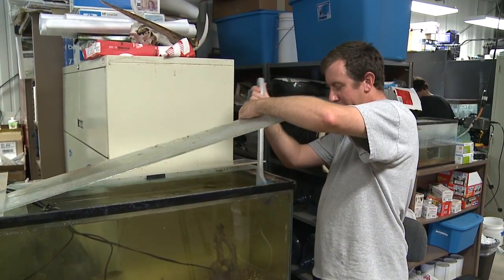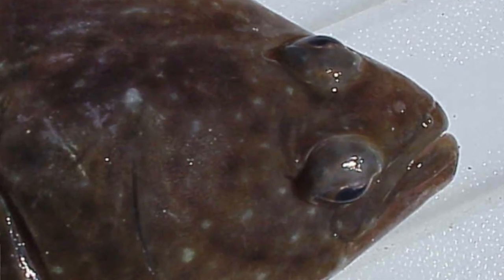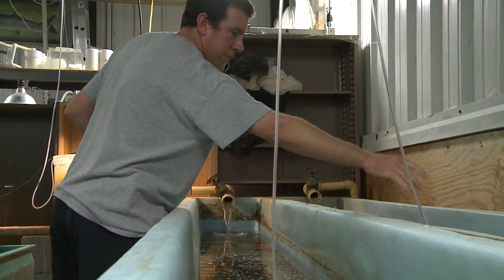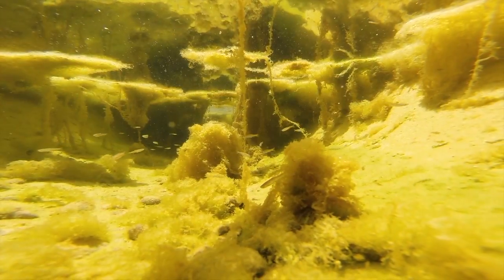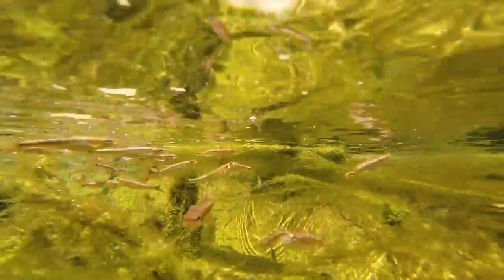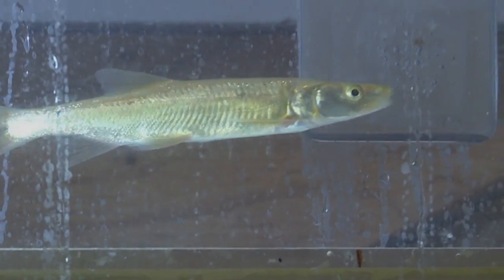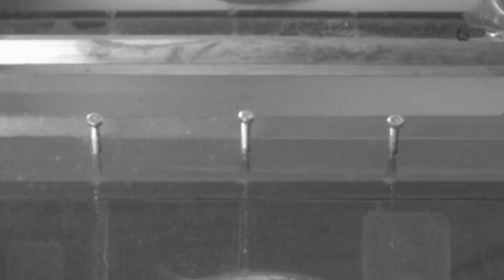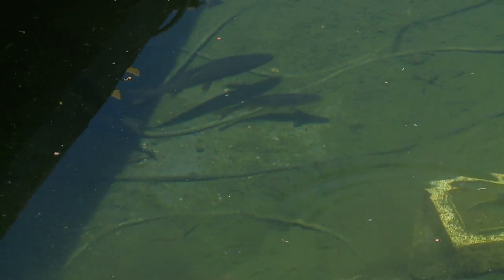Matt O'Neill Fish Bio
NAU Alumni Matt O'Neill works to save endangered fish in Arizona's rivers and streams.